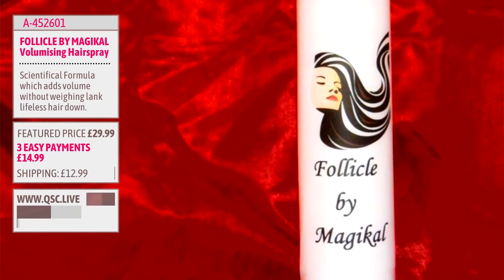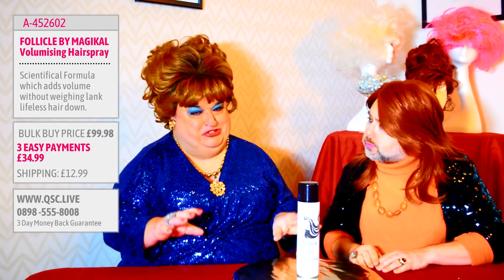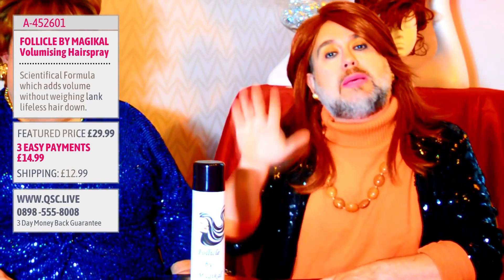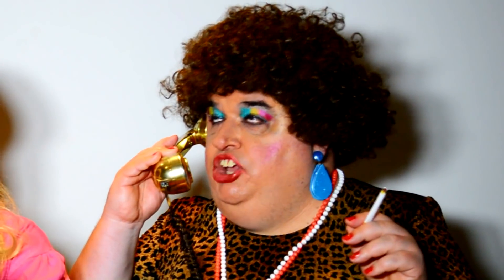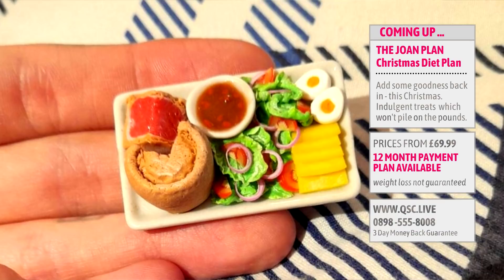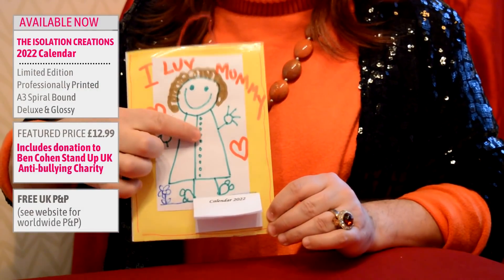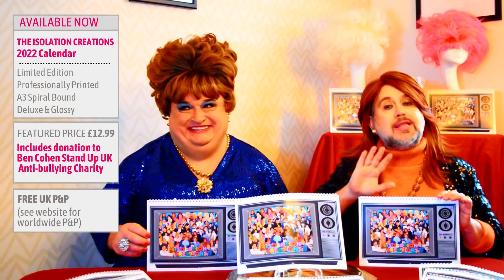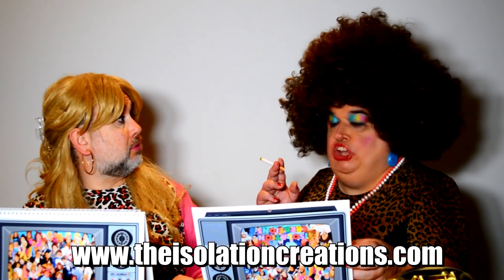QVC - Shopping Channel Spoof by the Isolation Creations | Parody | Comedy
No need to shop till you drop. Avoid those queues and high street blues. Keep outta those congested and infested busy stores. With our help you can do all your shopping from the comfort of your armchair - so grab a cuppa, pop it on your 'live, love, laugh' laptray and snuggle underneath your slanket ... Meet Bobbi Glint and Sooki Plünger over at QSC, the Isolation Creations Shopping Channel. Here are some of the wonderful items currently on sale.

*Any references to real people are used fictitiously. Other names, characters, places, and incidents are the product of the creator's imagination, and any resemblance to actual events or businesses or persons, living or dead, is entirely coincidental.*

The Isolation Creations - Comedy skits & sketches. Began Lockdown 2020 and never stopped! All made at home in Scarborough, Yorkshire, UK. Nostalgic spoofs & homemade humour. The Isolation Creations are the work of Jamie Honeybourne and Alan Gibbons: Two men with too many wigs and too much free time!

"The Isolation Creations started when we were put in lockdown in March 2020 due to CV19!  We live in Scarborough, UK and as comedy actors we found ourselves with no jobs, no money, no bookings but loads of creativity and a great big bag of wigs which was just going to waste! Every week we recreate, reimagine and remake our favourite movies, TV shows and pop culture moments starring us! It has kept us safe, sane and silly in what would otherwise be a really difficult time."